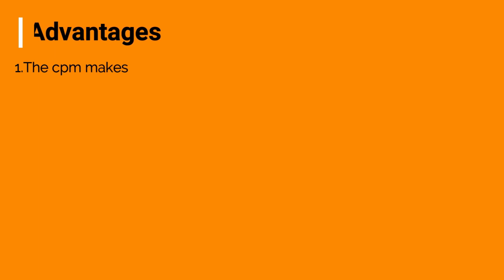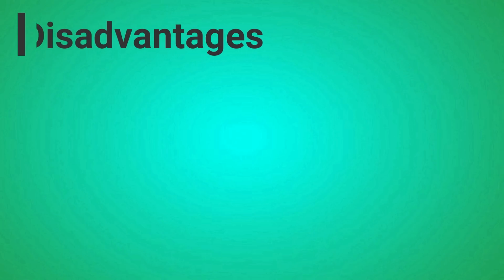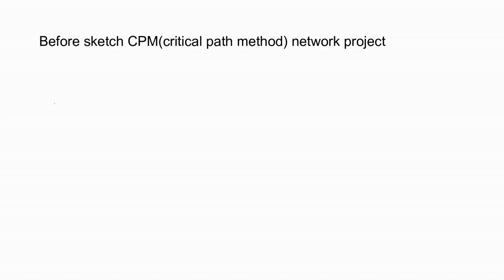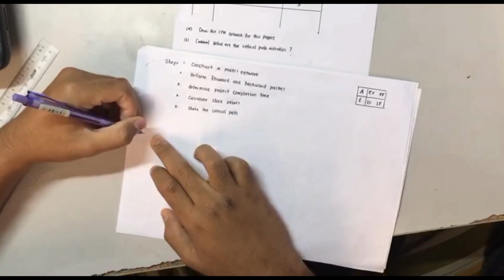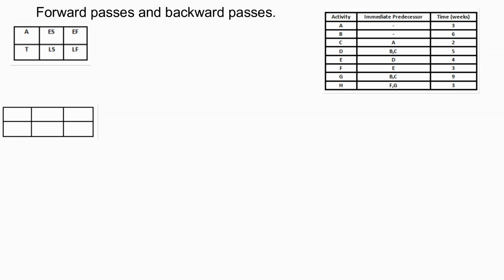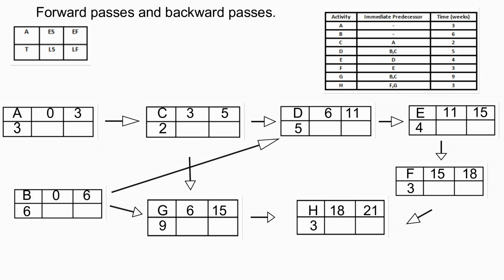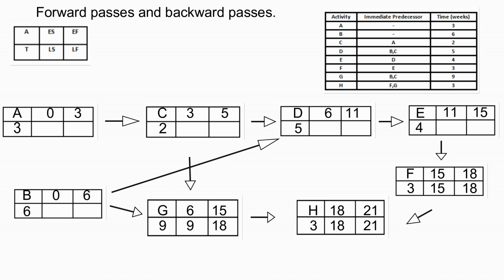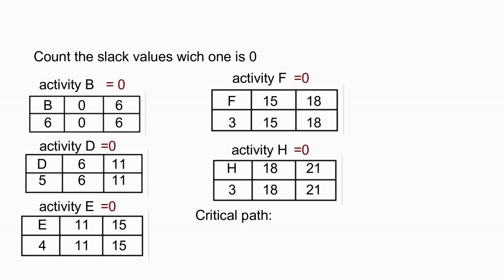CRITICAL PATH METHOD(GROUP ROSE)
Team members
Amer 2190389
Suhail 2190388
Abilashini 2190376
Nina 2190392
Naylie 2190391